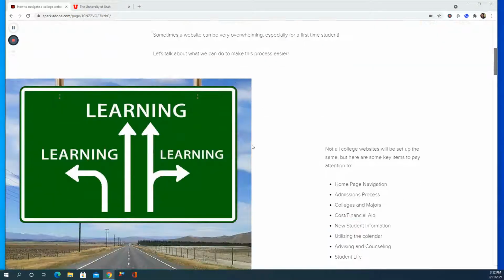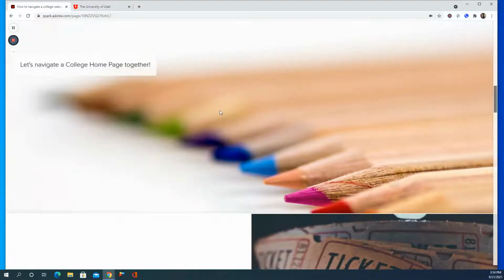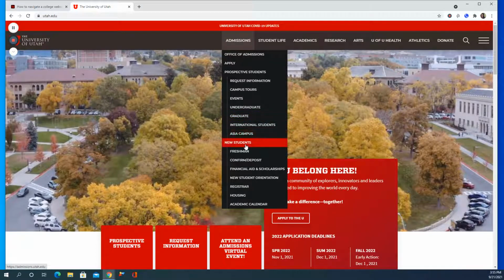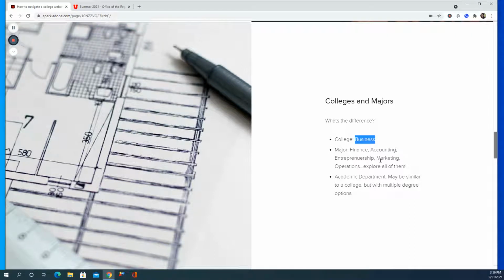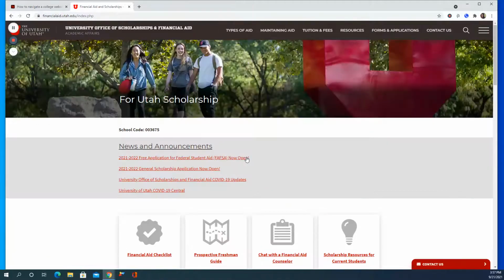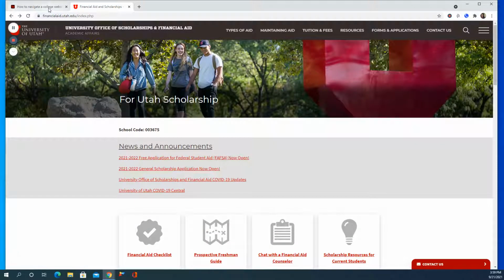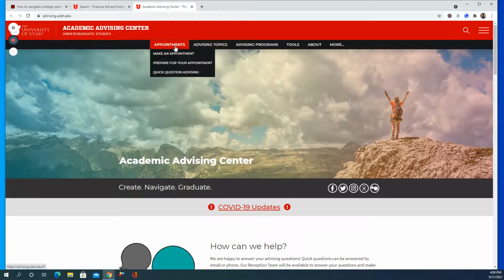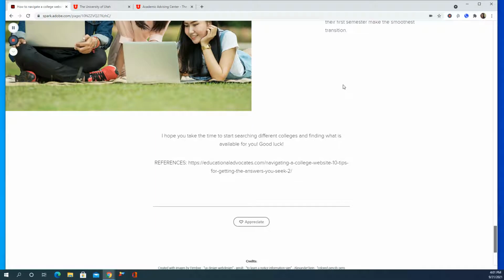How to Navigate a College Website